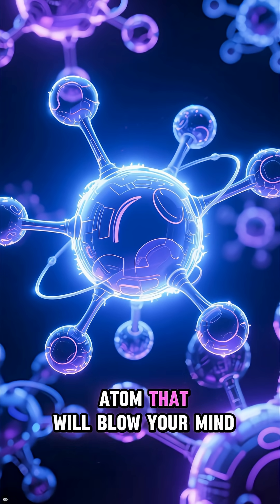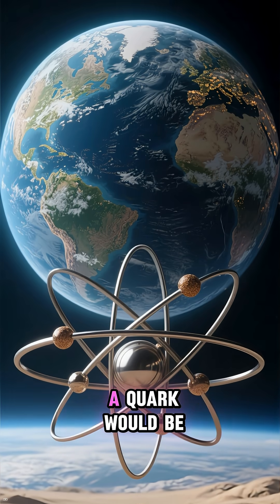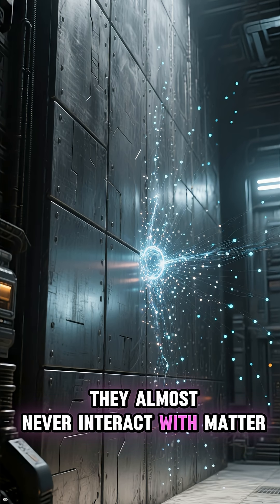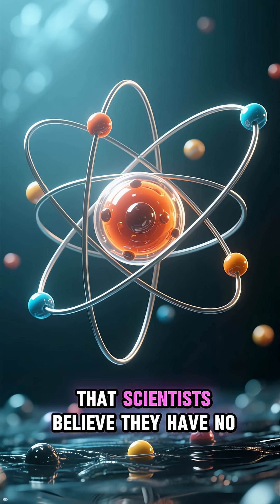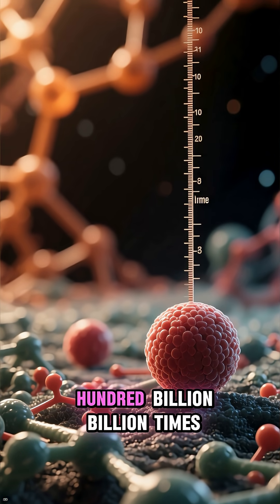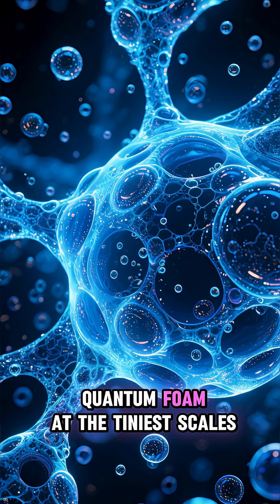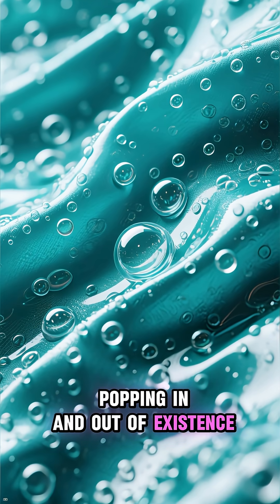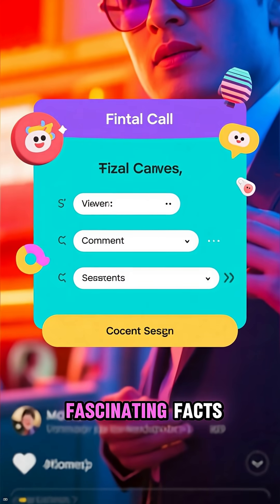5 Things Smaller Than an Atom That Will Blow Your Mind ⚛️🤯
Atoms seem impossibly tiny — but they’re just the start. From ghost-like neutrinos passing through your body every second to the Planck length where reality itself breaks down, here are 5 mind-blowing things smaller than an atom. 🌌